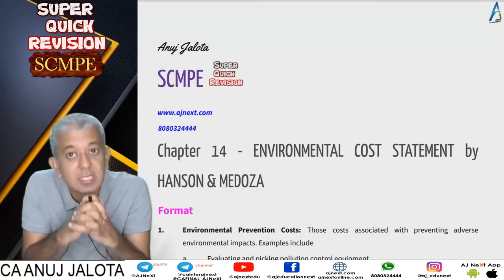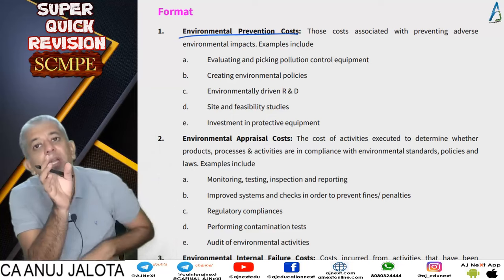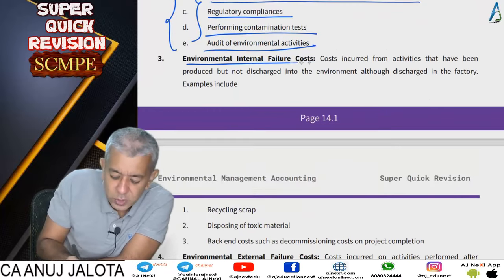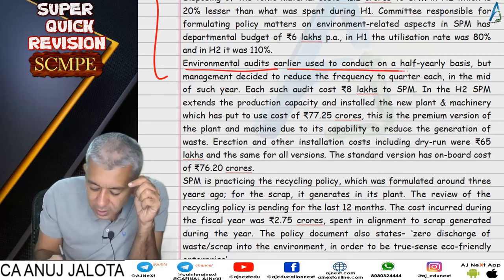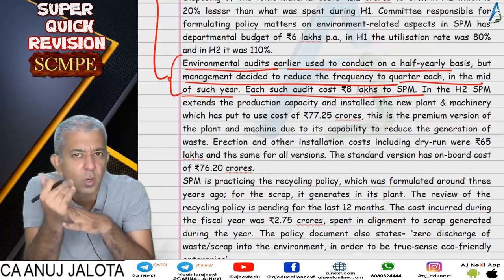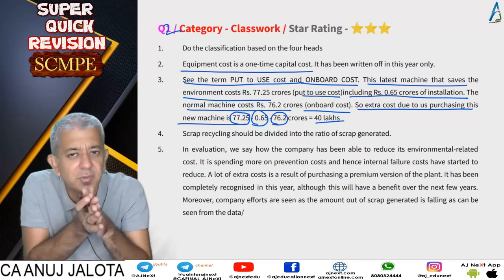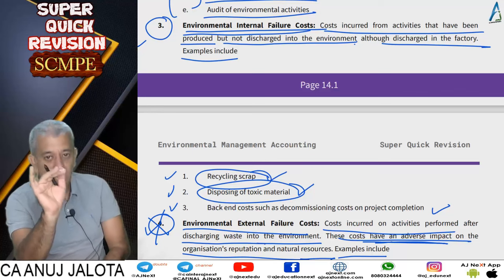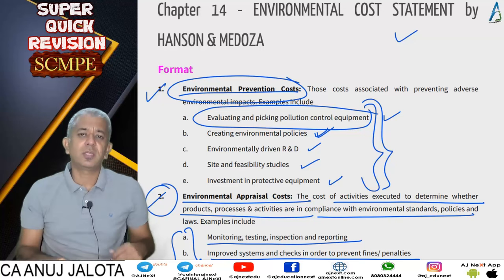CA Final || SCMPE || Super Quick Revision #40 || Chapter 14 || Environmental Cost Report ||Q1 and Q2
1. Concept Builder
2. Classwork
3. Homework

Coverage
Chapter: Environmental Cost Report
Questions: Q1 to Q2
Timeline:

Hours: 300 hours
Books: 5 books
Updates: Lifetime updates for any new additions.